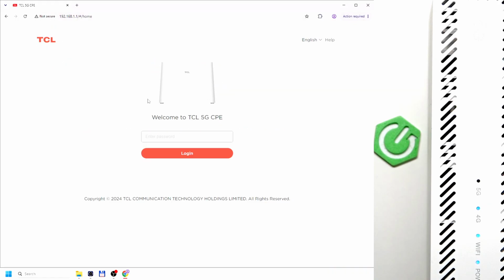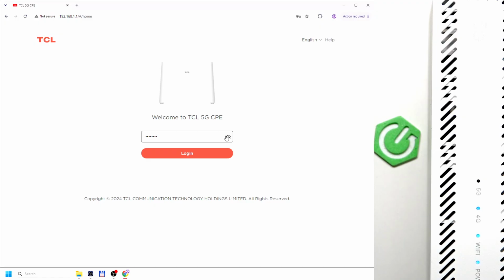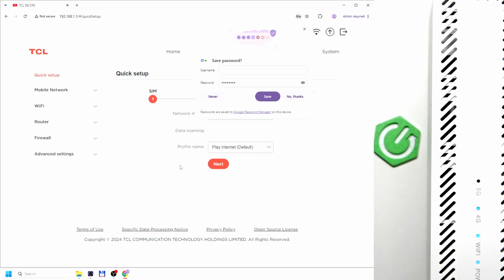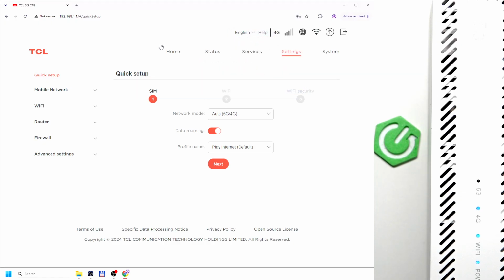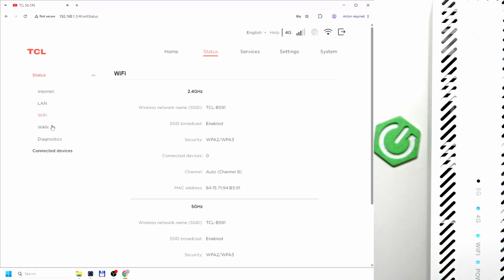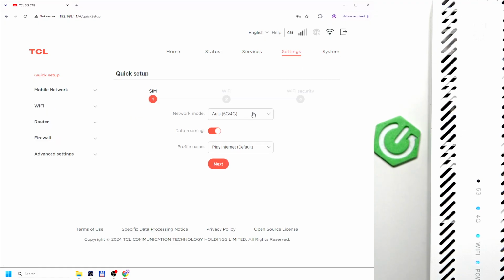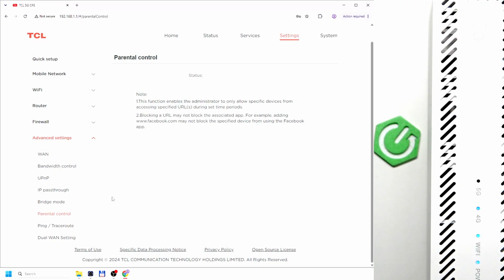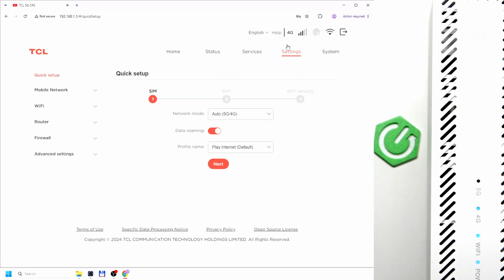TCL Linkhub HH515L – How to Log into Web Admin Panel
In this video I show how to log into the TCL Linkhub HH515L web admin panel step by step. You will learn where to find the default admin password on the router label, how to open the router page (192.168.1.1), enter credentials and access the dashboard. After logging in I explain the main sections like Home, Status, LAN, Wi‑Fi, WAN, Diagnostics and Connected Devices, and show useful settings such as changing the admin password, enabling bridge mode, bandwidth control and parental controls.

How to log into TCL Linkhub HH515L web admin panel?
How to find the default password on TCL Linkhub HH515L?
How to access 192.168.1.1 for TCL Linkhub HH515L admin page?

0:00 Intro – What we will do
0:09 Find the default password under the router
0:24 Open browser and go to 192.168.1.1
0:49 Enter admin password and click Login
1:17 Security prompt – change default admin password (recommended)
1:30 Dashboard overview (Home, Status, LAN, Wi‑Fi, WAN)
1:58 Settings to try: bandwidth control, bridge mode, parental control
2:18 Wrap up and tips